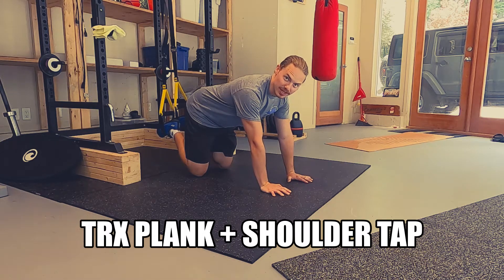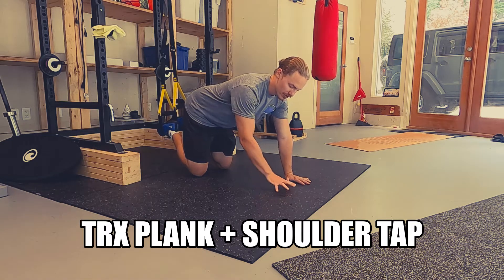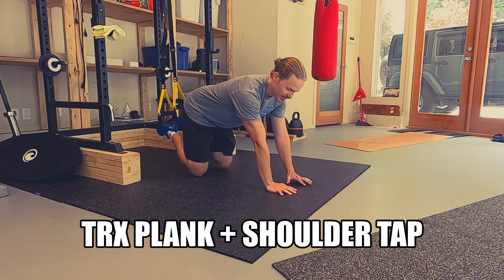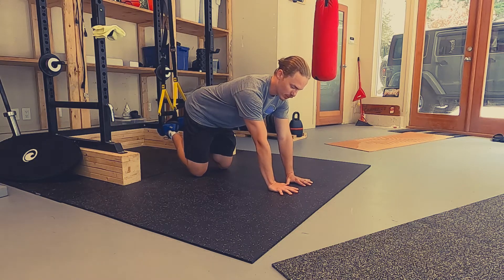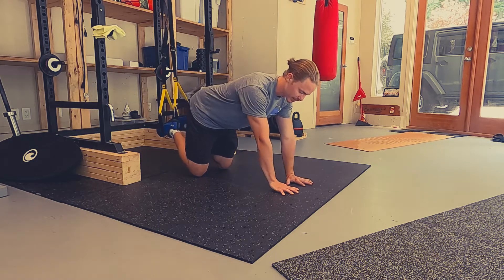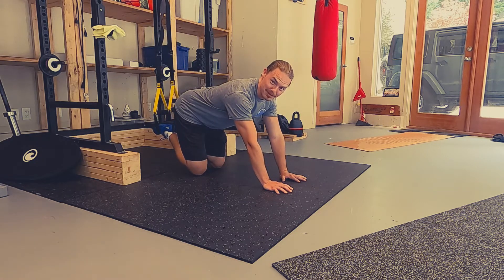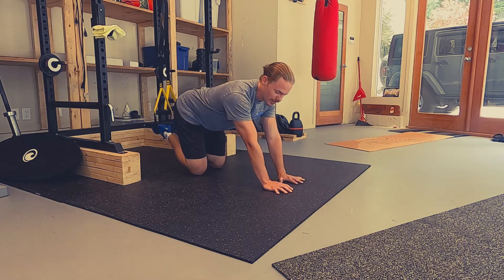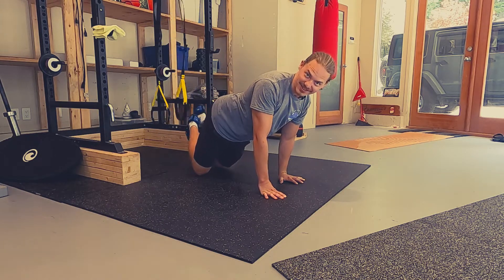TRX Plank + Shoulder Tap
Exercise: TRX Plank + Shoulder Tap
Exercise Category: Anterior Core / Shoulder Stability
Equipment Required: TRX / Suspension Trainer
Coaching Cues: Get yourself in a plank position in the TRX. As you tap your shoulder, try to keep the rest of your body still. The straps will want to shift in height so you will want to press both legs into the foot cradles.